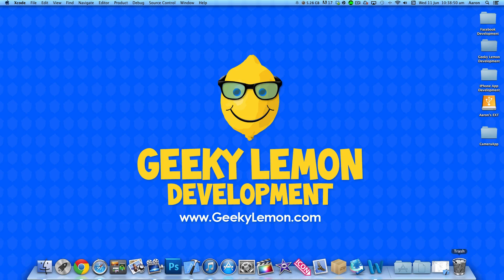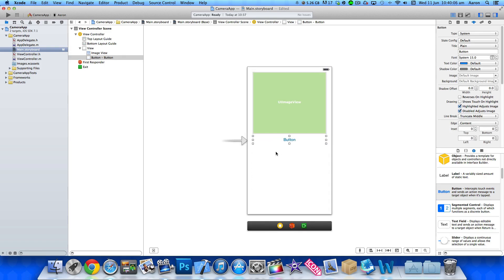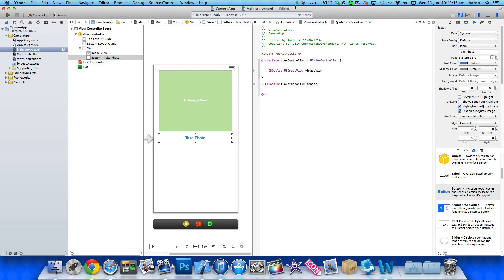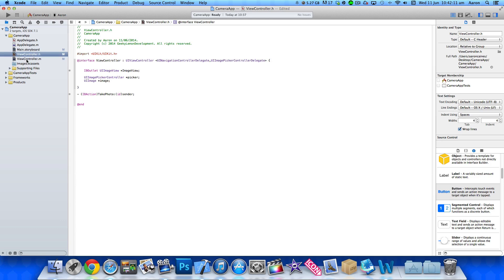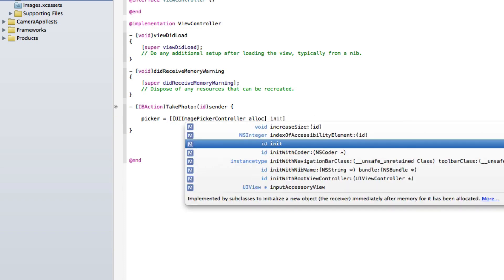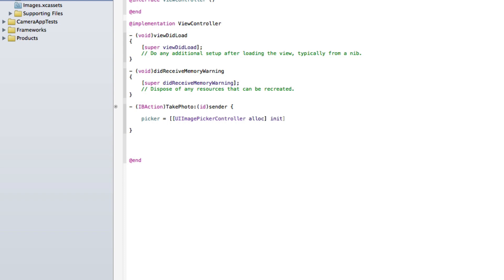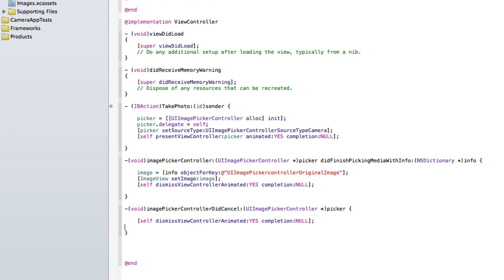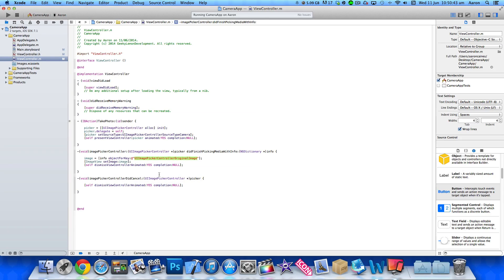XCode 5 Tutorial Taking Photos From Camera - Geeky Lemon Development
Hey guys in this tutorial i will be showing you how to take photos from your camera in xcode